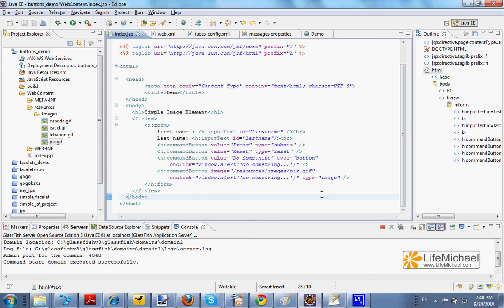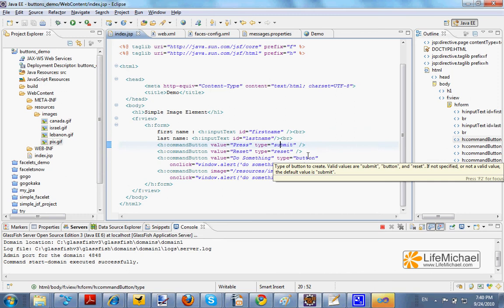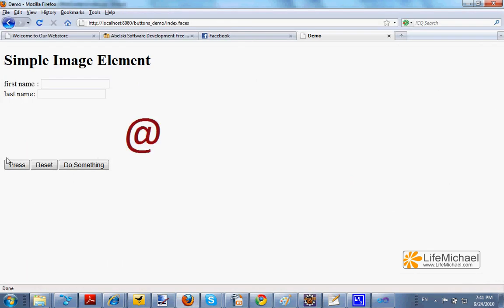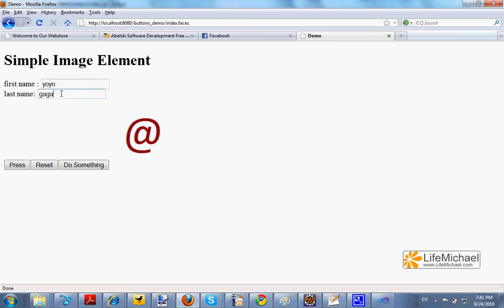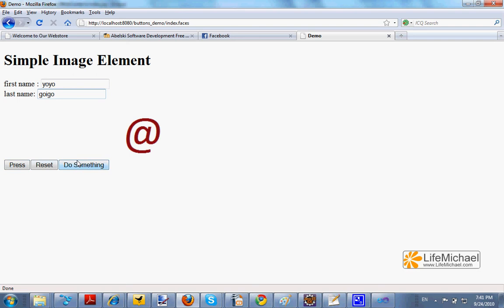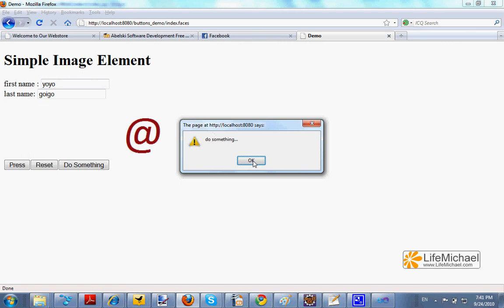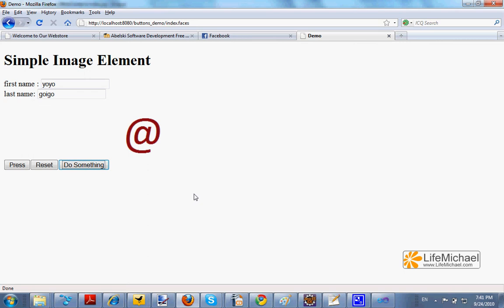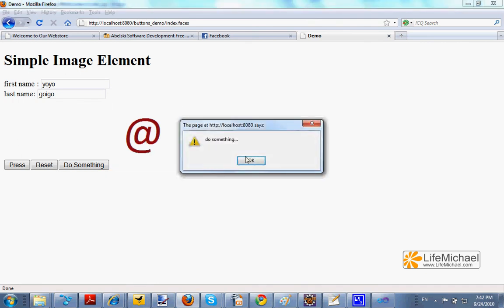The JSF commandButton Element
This short video clip shows how to create a button using JSF. The code sample as well as many other samples, video clips and exercises can be found